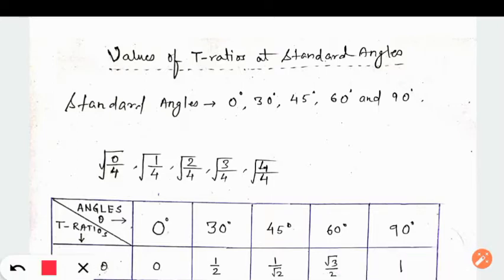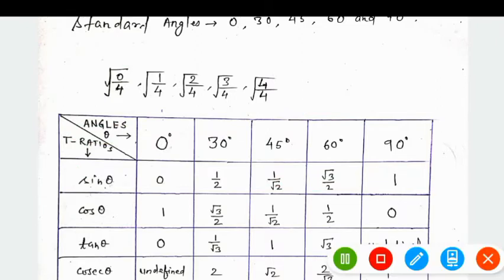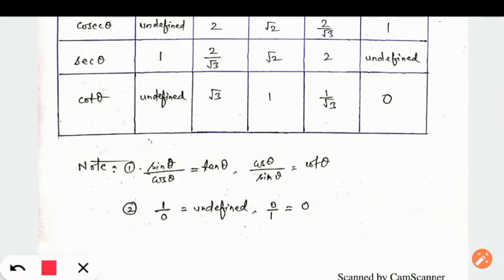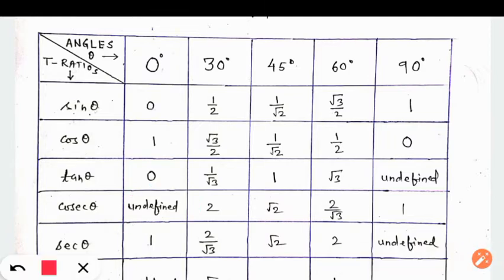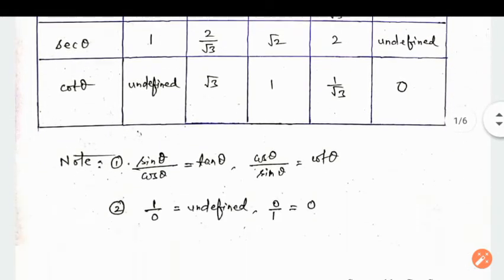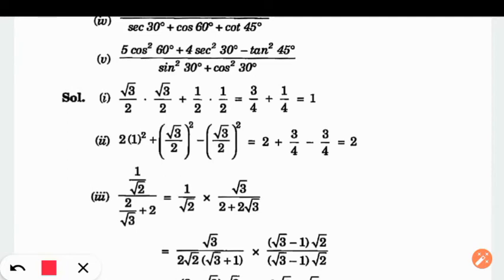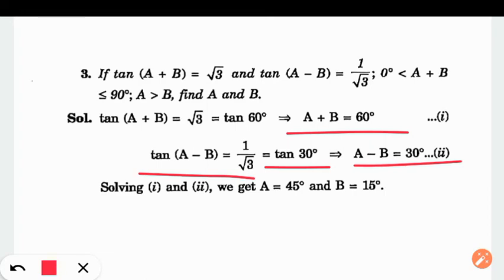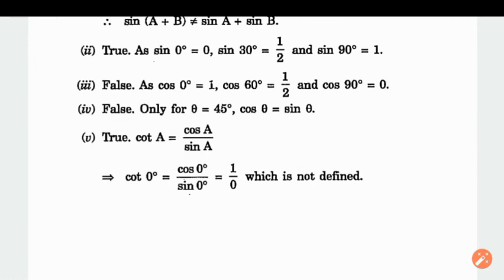INTRODUCTION TO TRIGONOMETRY (STANDARD ANGLES), NCERT (PART-II), (EXERCISE - 8.2)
To know the values of TRIGONOMETRICAL RATIOS AT STANDARD ANGLES.